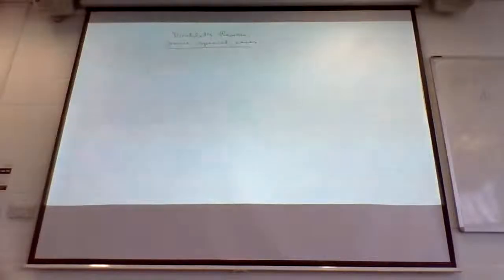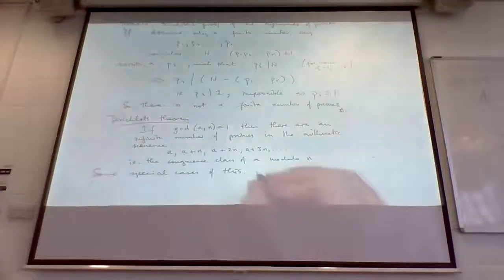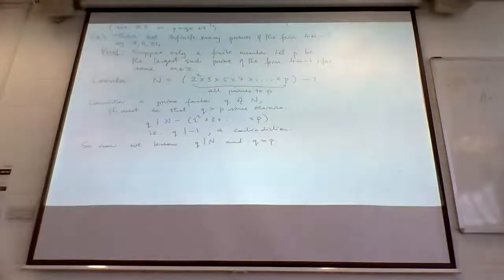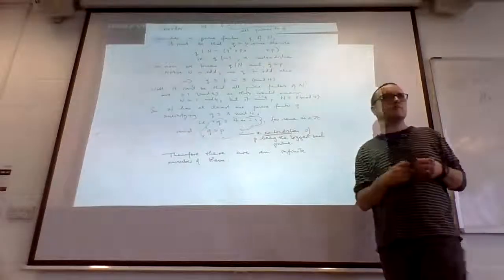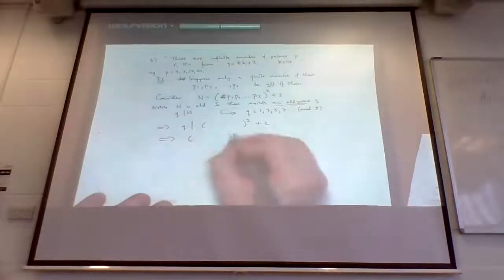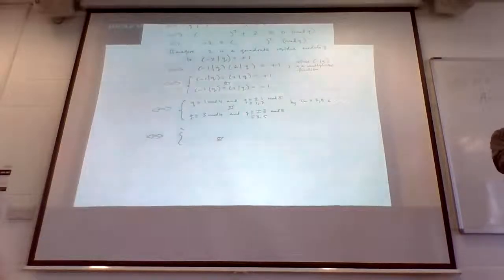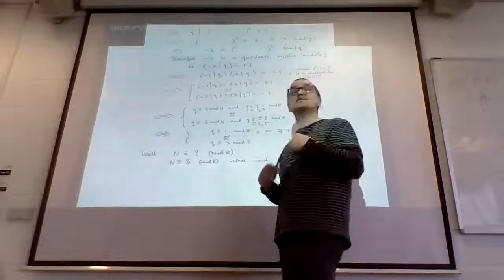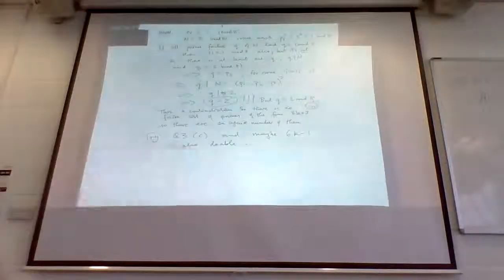Number Theory: special casesw of Dirichlet's theorem